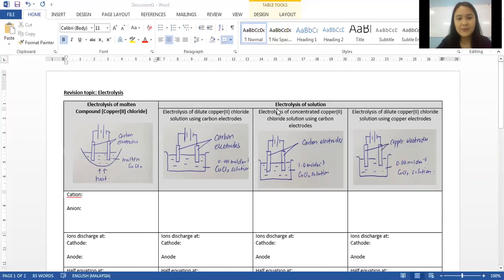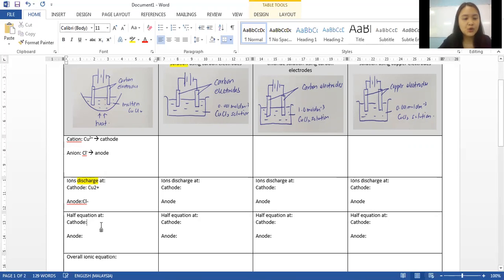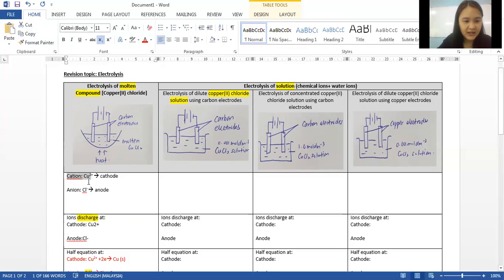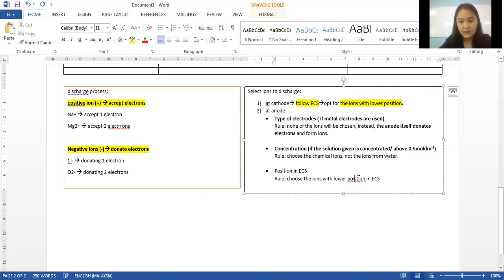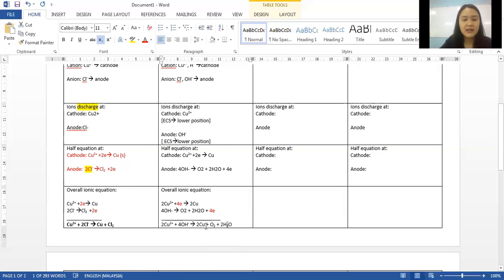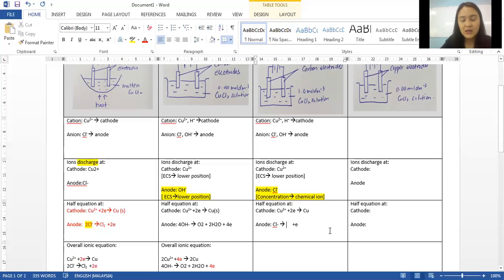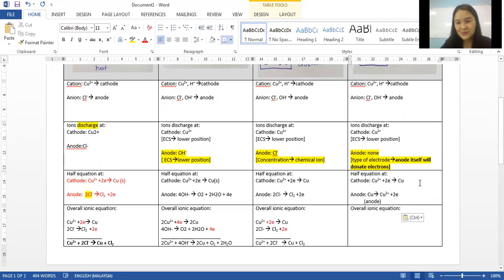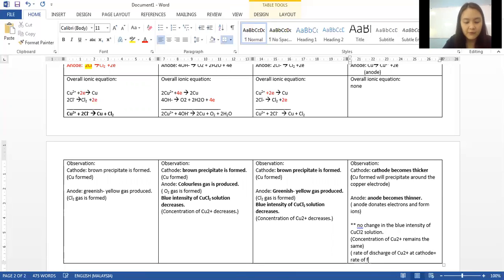SPM revision: Electrolysis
In this video, we will do a quick recap on the electrolysis process of molten compound and solution. Happy learning :)